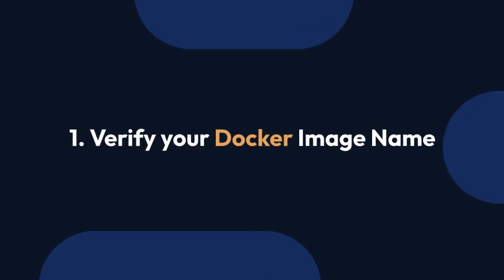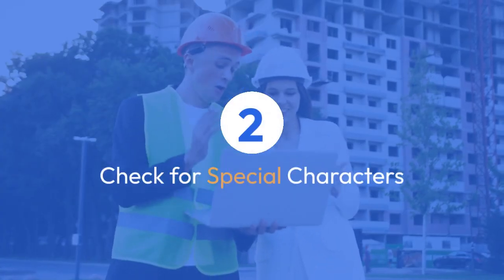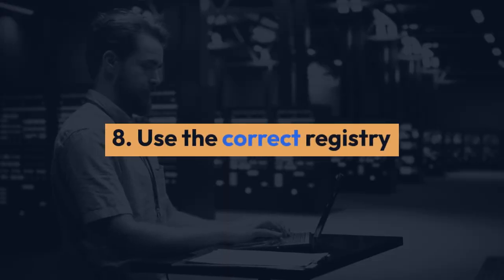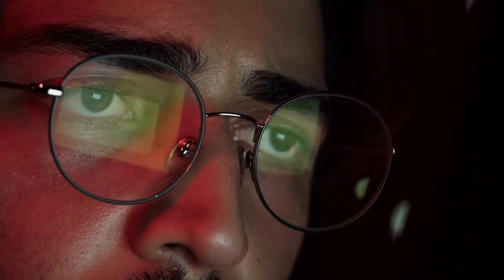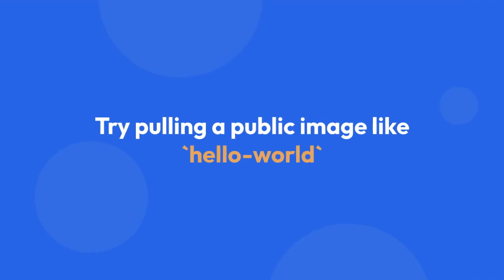How to Fix Invalid Reference Format Error When Running Docker on Windows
In this tutorial, you will learn how to resolve the "Invalid Reference Format" error that occurs when running Docker on Windows. Follow along as we walk you through the steps to troubleshoot and fix this common issue, ensuring a smooth Docker experience on your Windows machine. Don't let errors hold you back from utilizing Docker efficiently!